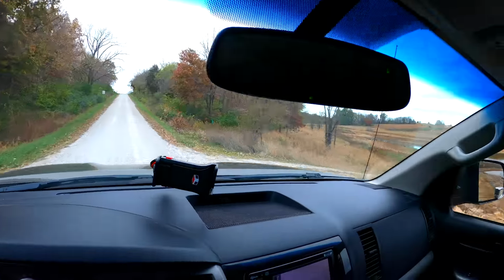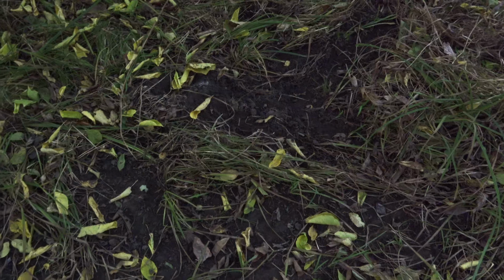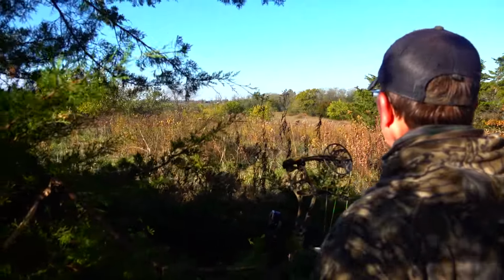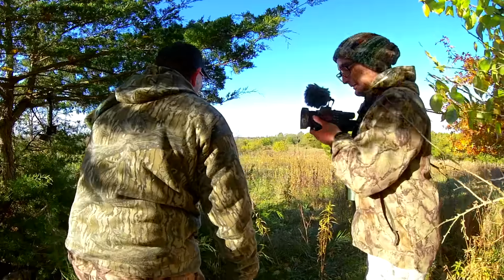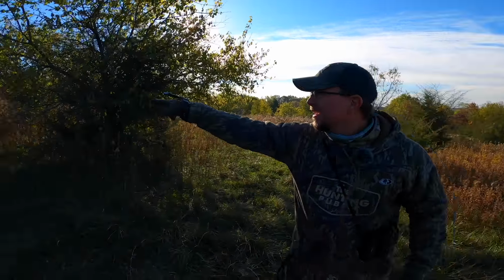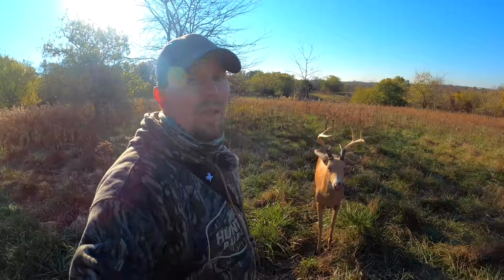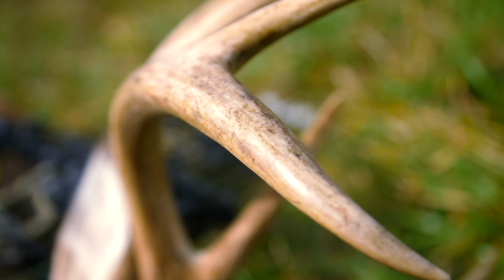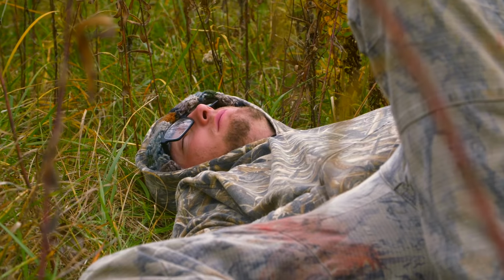BIG BUCK with a DECOY!!! (October Bowhunting on Public Land)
Greg rattles in a decoys a big public land buck!

CAMERA GEAR:
4k Video Camera
Smaller HD Video Camera
SD Cards
360 Camera
GoPro 9
Go Pro 7
Go Pro 7 Housing
GoPro Clamp Mount
GoPro Microphone
Varizoom Lens Controller
Tripod Legs
Camera Light
Mini Camera Light